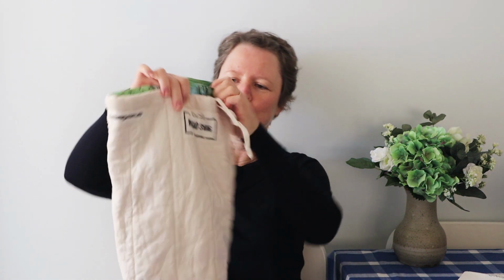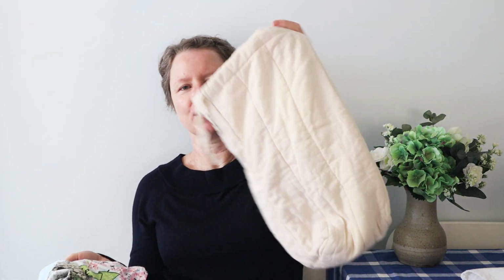What's the best way to store homemade bread? Here are my tips!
Looking for bread storage options and ideas? What is the best way to store homemade bread? This video gives you the tricks! Whether you prefer a bread bag, bread bin, or other kind of container, it’s important to know some basics about what’s needed to keep your homemade bread fresh and at its best for as long as possible.